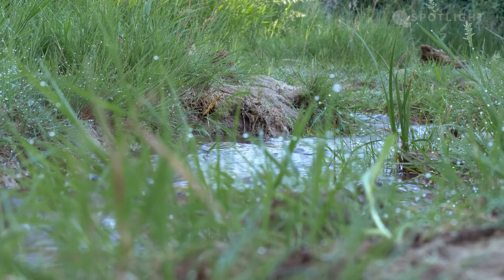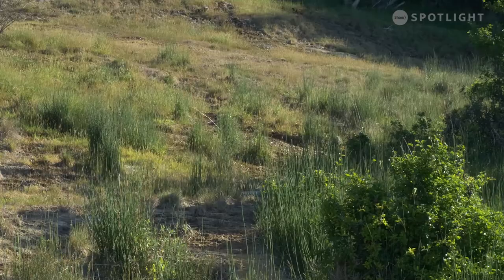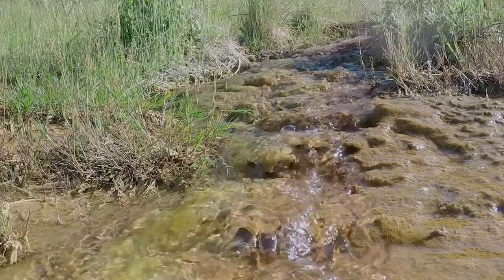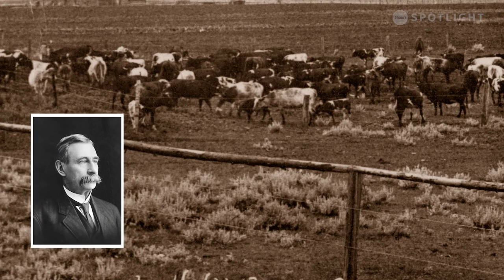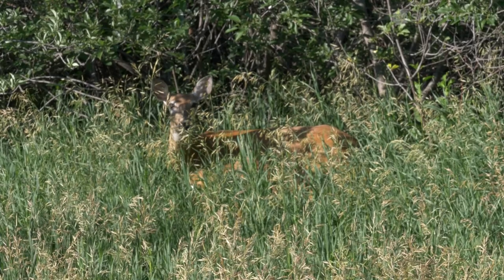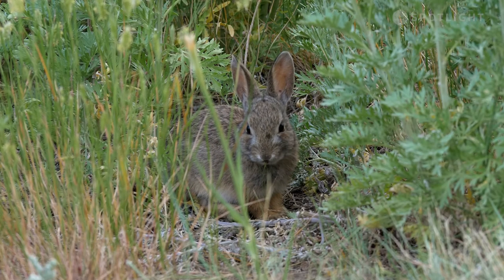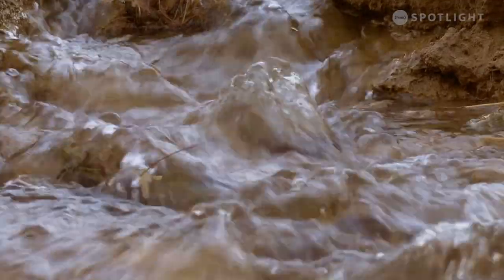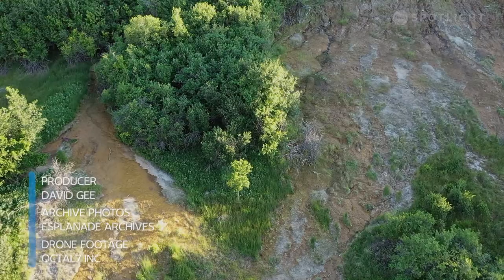Natural Springs in Medicine Hat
There are several natural springs within the city of Medicine Hat. Get out and explore these unique areas. Historically at least one of these springs has been flowing before the founding of our community.

Producer: David Gee